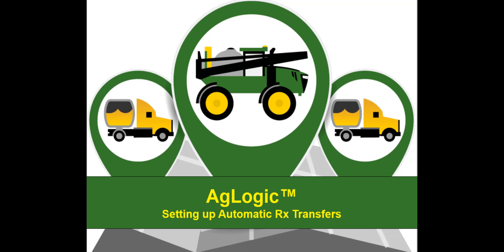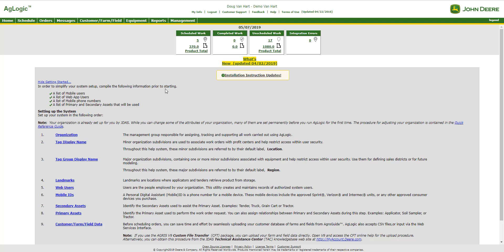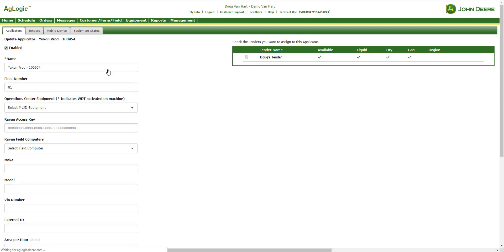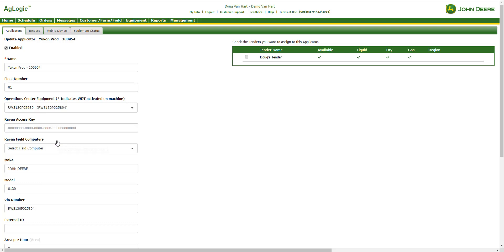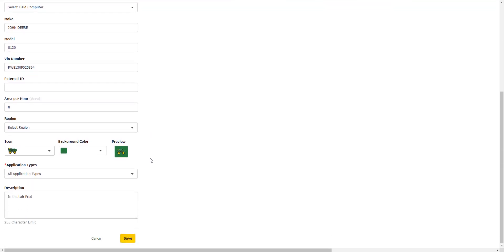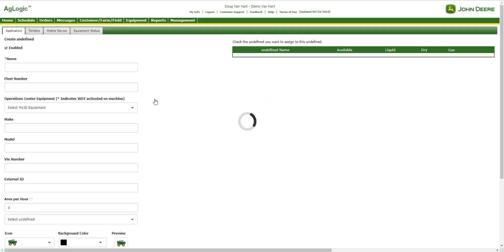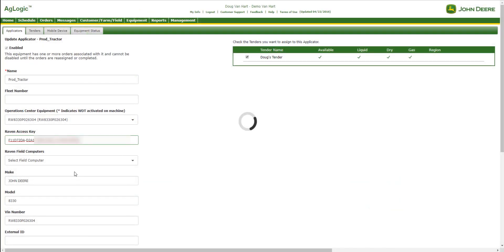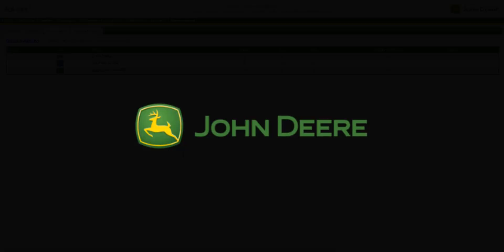How To Set Up Automatic Rx Transfers | John Deere AgLogic™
This video will show users how to set up automatic Rx transfers to applicators.

AgLogic™ is a work-order management and logistics solution for your custom application fleet. This video will show viewers how to assign an AgLogic basic license to a mobile user.